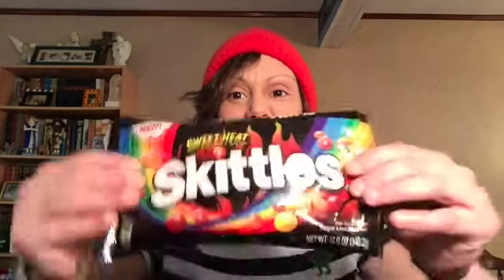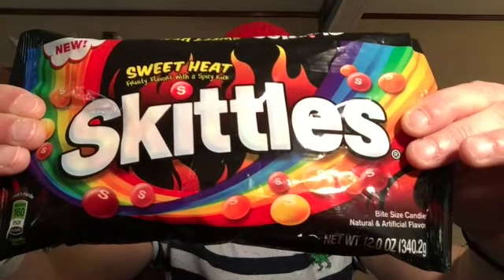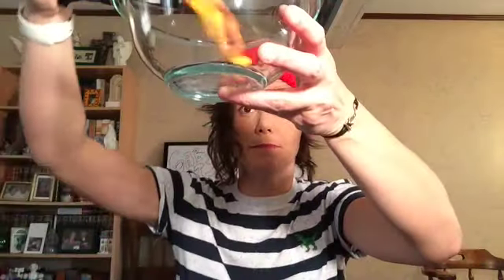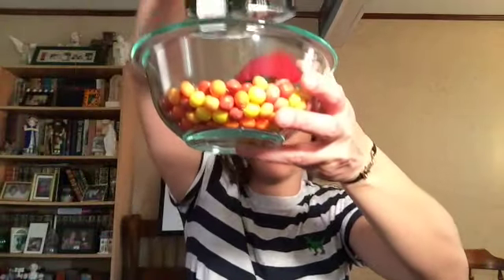SWEET HEAT SKITTLES REVIEW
In this week's episode of Gab Eats the Snacks, Gab tries Sweet Heat Skittles.
Spoiler Alert: 1 skittle didn't really take.
Spoiled Milk Alert: A handful of skittles did really take. Badly.

Watch, Enjoy, Rinse, Repeat, Share, Care, sweet honey bear.